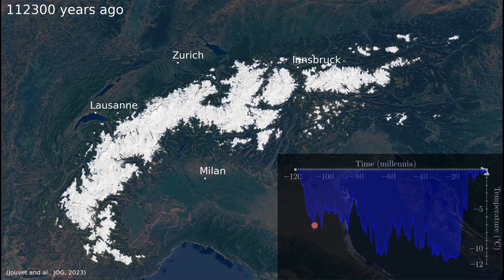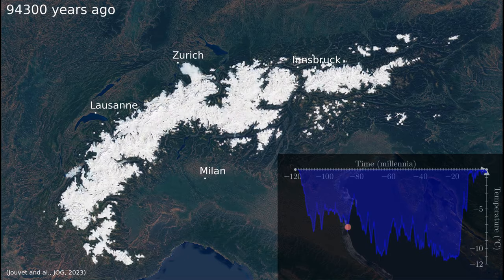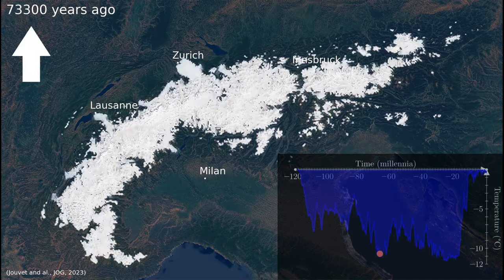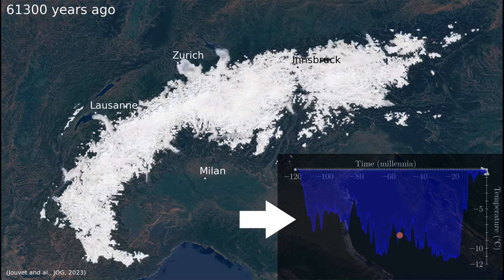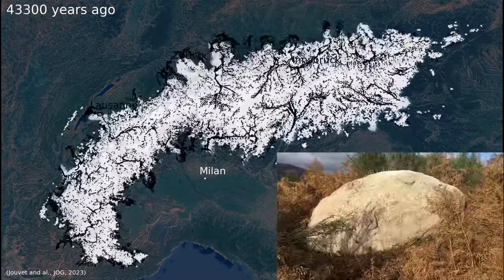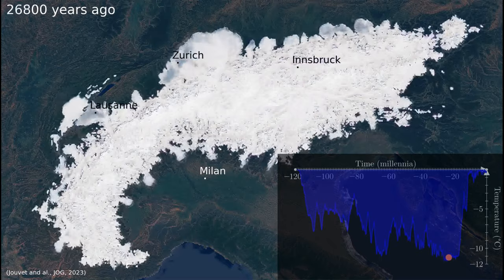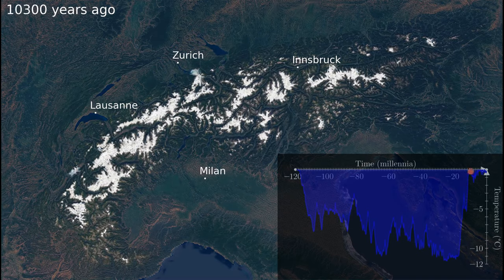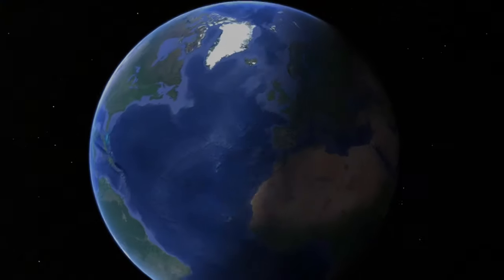Climate-glacier modelling of the last glaciation in the Alps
Large parts of the European Alps were covered by ice during the last glaciation. What places have been glaciated? When and for how long? This 2-min-long film shows the result of a recent climate-glacier modelling of the last glaciation in the Alps starting 120'000 years ago. This film is a reworking of a prior video, featuring new results based on climate modelling and a new AI-based visualization.

Scientific background: Jouvet, G., Cohen, D., Russo, E., Buzan, J., Raible, C., Haeberli, W., . . . Fischer, U. (2023). Coupled climate-glacier modelling of the last glaciation in the Alps. Journal of Glaciology, 1-15. doi:10.1017/jog.2023.74